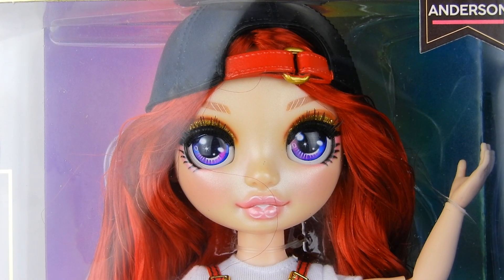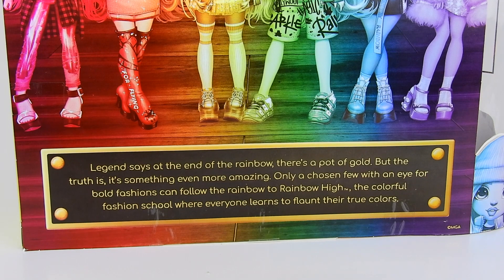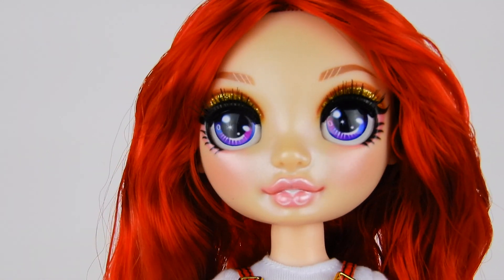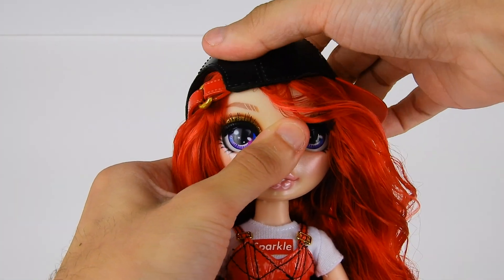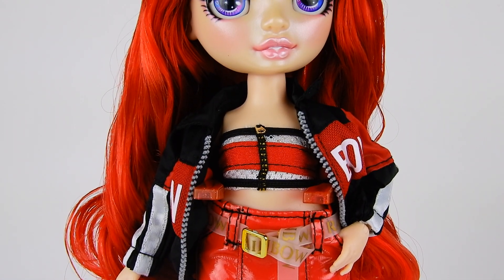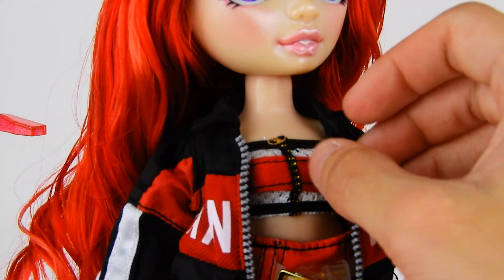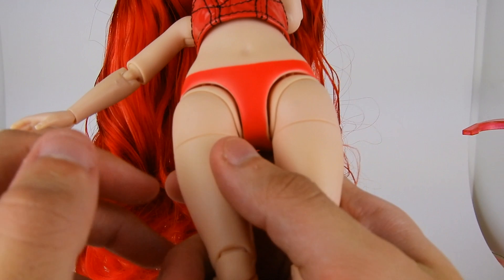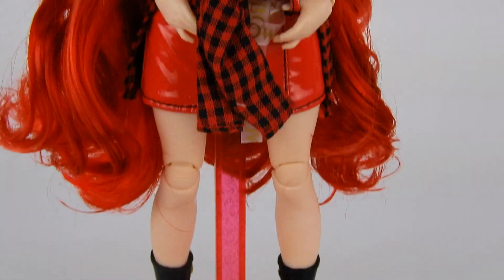Rainbow High Ruby Anderson doll Unboxing and Review!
Rainbow High dolls Ruby Anderson doll unboxing review Rainbow Surprise fashion doll!

Now you can collect the rainbow with Rainbow High! From the world of Rainbow Surprise and Poopsie Slime Surprise, meet Ruby Anderson, Poppy Rowan, Sunny Madison, Jade Hunter, Skyler Bradshaw, and Violet Willow! These totally hot fashion dolls come in every color of the rainbow and have two fashions! MGA Entertainment has done it again!